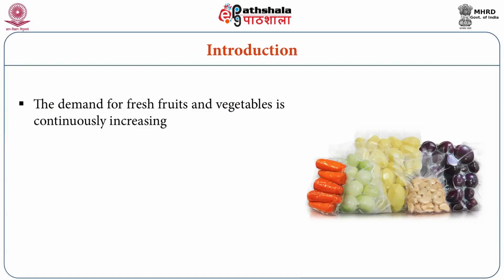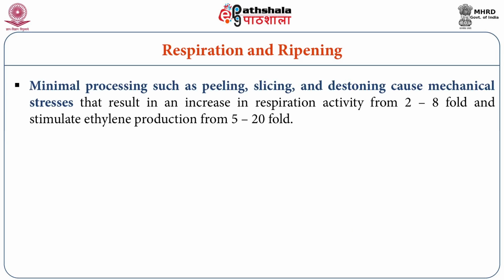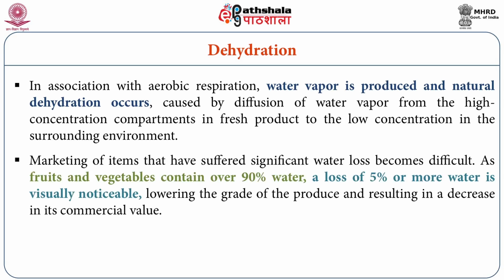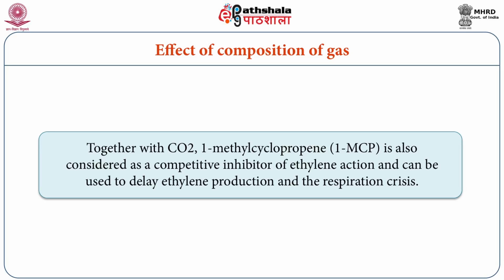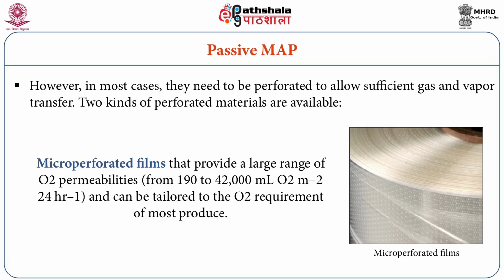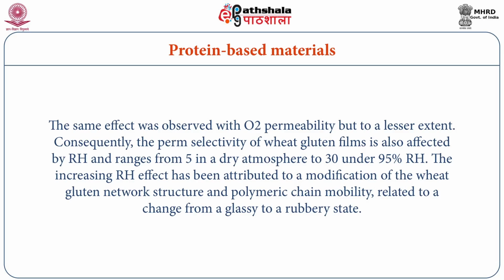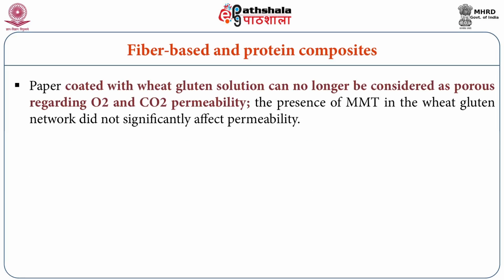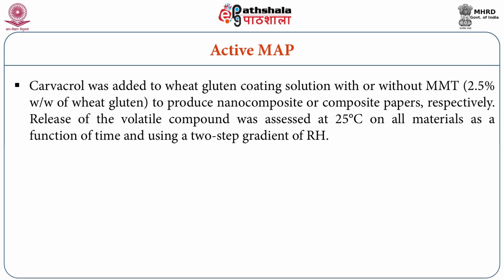Packaging of fresh fruits and vegetables